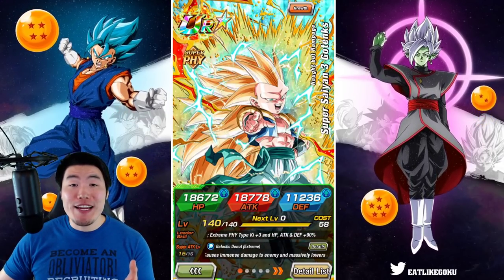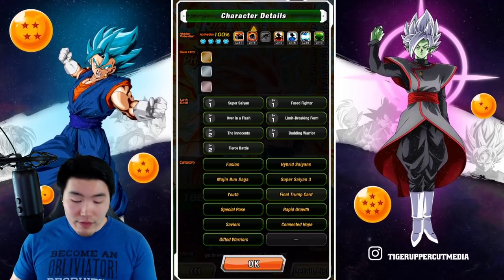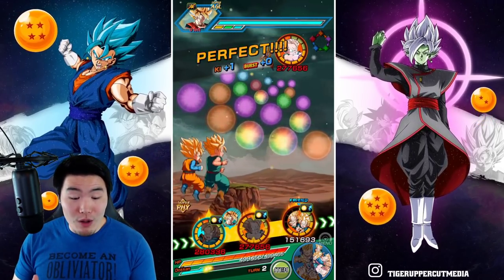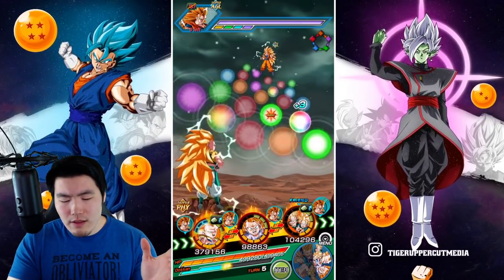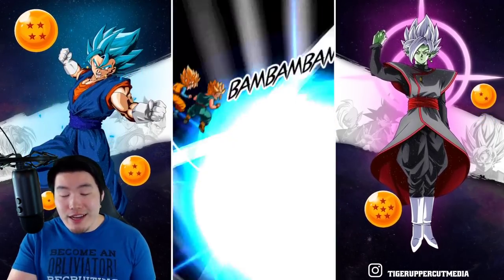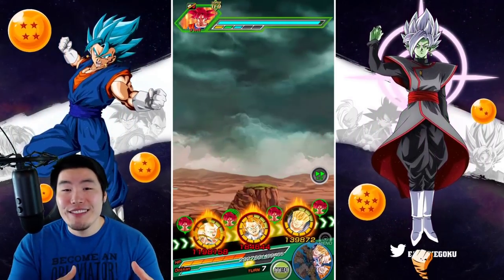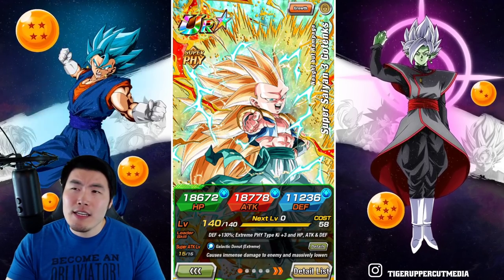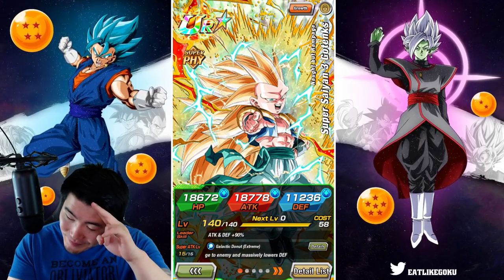NOW THAT'S A LOTTA DAMAGE! 100% PHY SSJ3 Gotenks EZA Showcase (DBZ Dokkan Battle)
This is EVERYTHING that an EZA should be. Well done, Bandai.